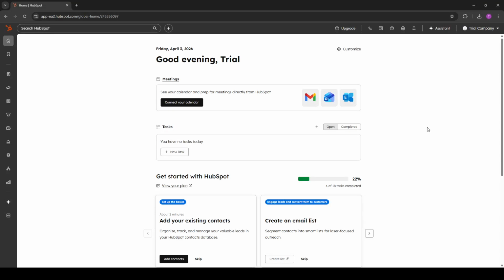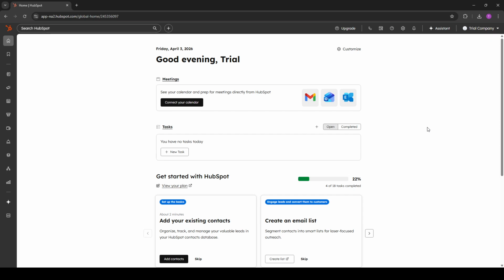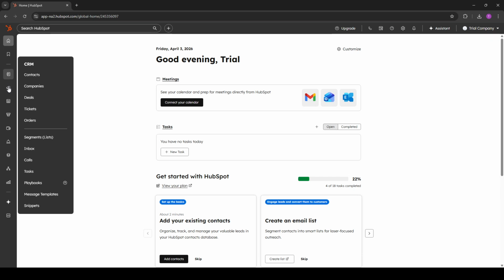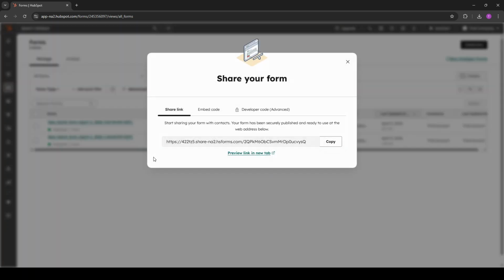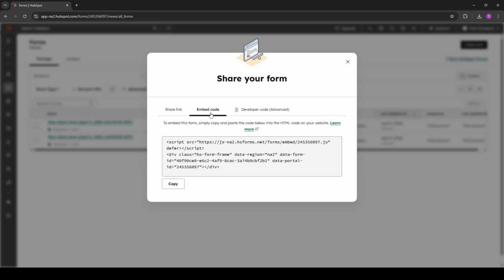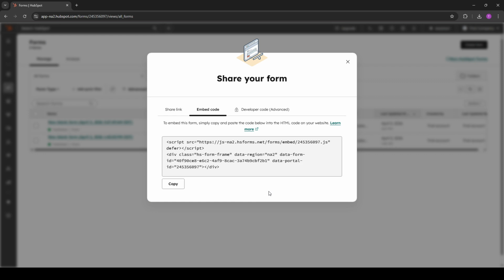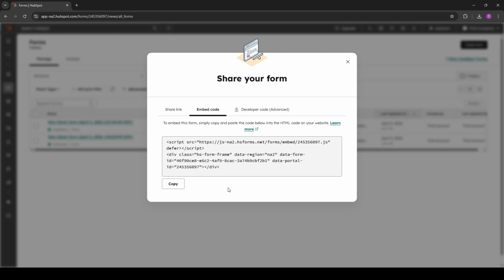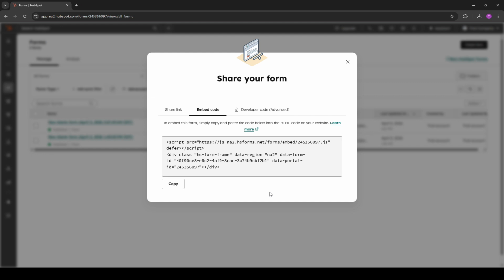How To Embed Forms From Hubspot To Your Website | 2026 | Step-by-Step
In this video, I show you exactly How To Embed Forms From HubSpot To Your Website | 2026 | Step-By-Step.

I will walk you through your HubSpot Marketing dashboard and show you how to click on the "Marketing" tab and select "Forms" to access your 2026 lead capture library. I will demonstrate how to click on your chosen 2026 form and hit the "Embed" button in the top right corner to generate your unique 2026 Javascript embed code. I will also explain how to copy this 2026 code and show you how to paste it into the HTML or "Code Block" section of your 2026 website builder—whether you're using Framer, WordPress, or Webflow—to ensure your 2026 form appears exactly where you want it. Finally, I will show you how to test your 2026 live form by submitting a test entry and how to verify that the 2026 contact data is correctly syncing with your professional 2026 HubSpot CRM, keeping your lead generation workflow seamless and efficient.